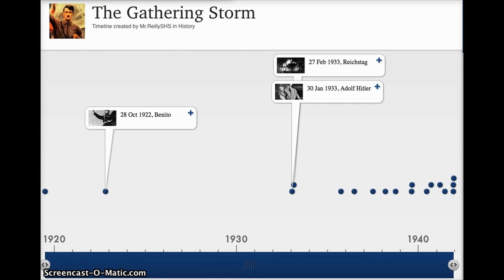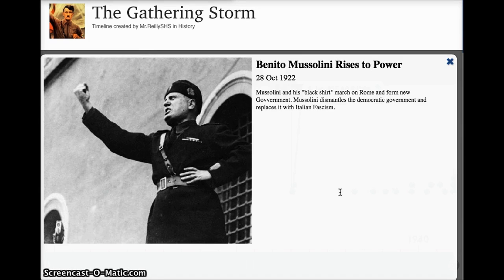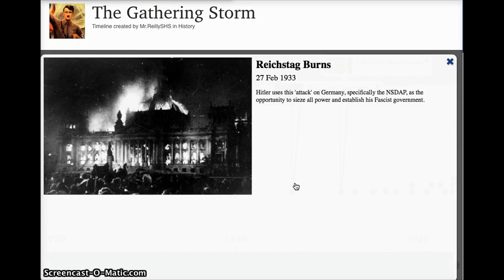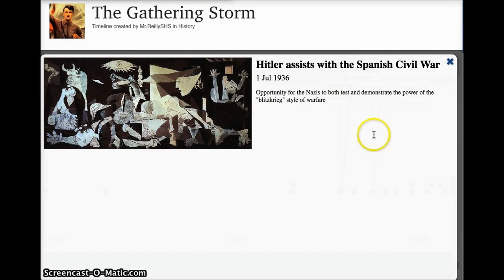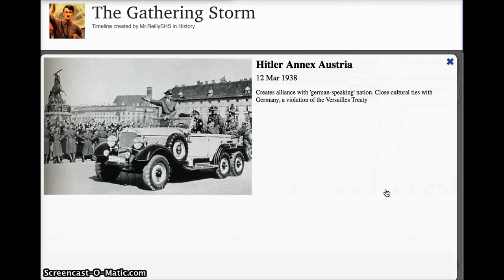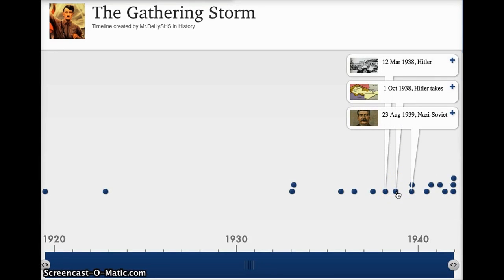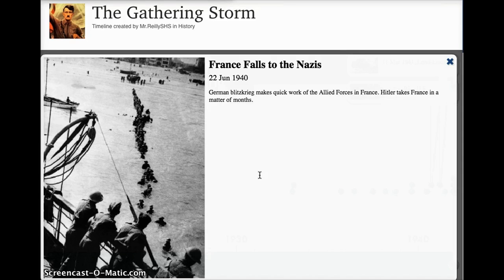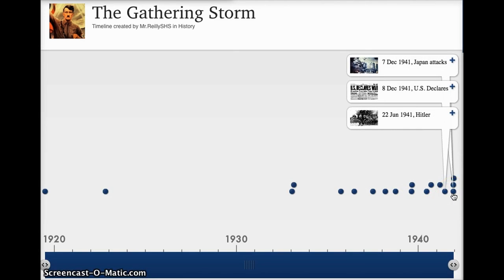The Gathering Storm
This screencast will serve as a very brief introduction to the causes of and U.S. involvement in WWII